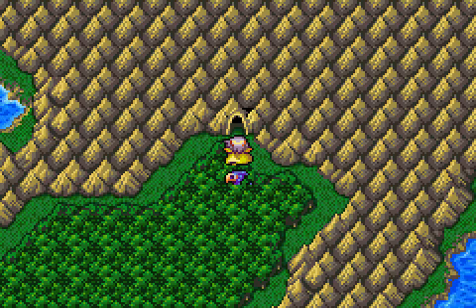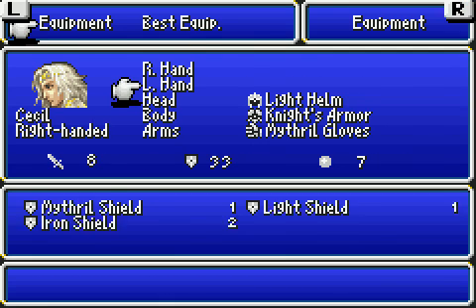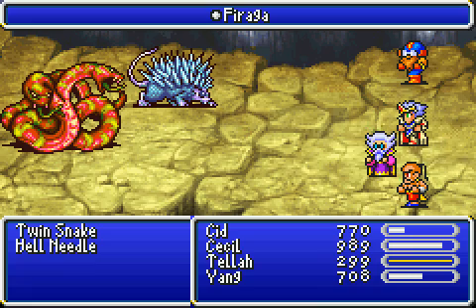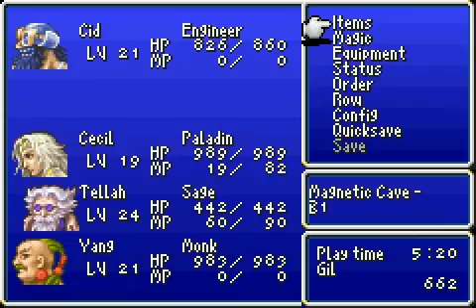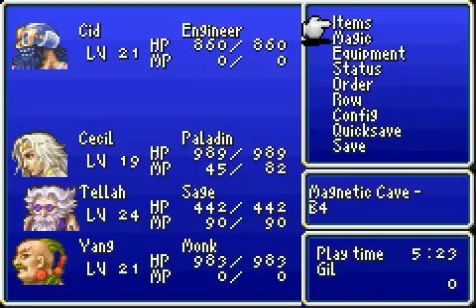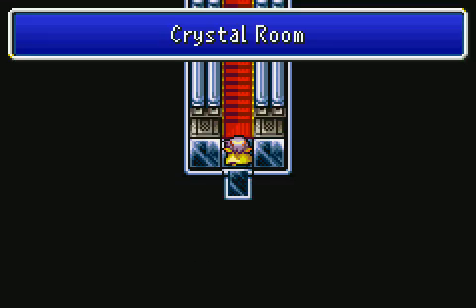Lets Play! Final Fantasy IV (GBA) - episode 23 - Magnetic cave, tellah shines here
episode 23 - this episode we explore the magnetic cave, i HATE this place, one of the worst places in the game!